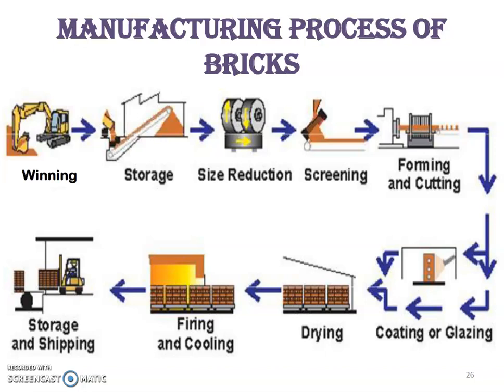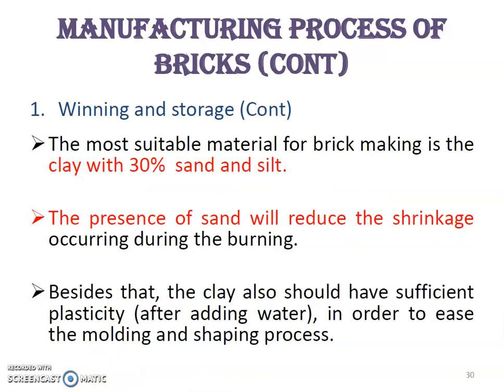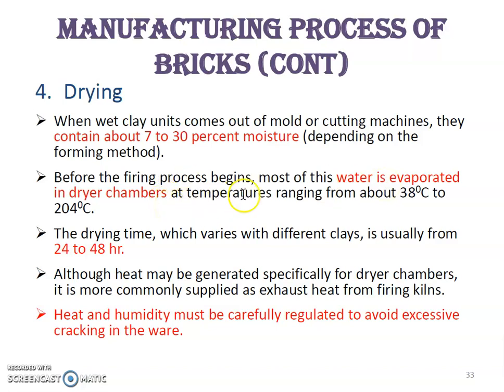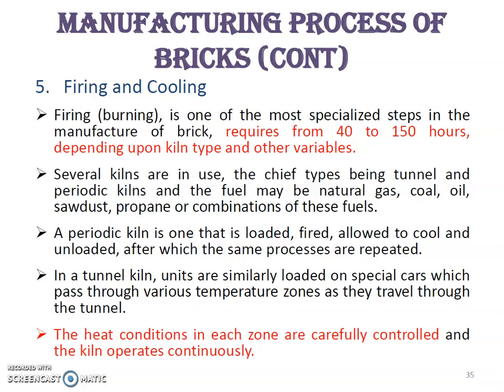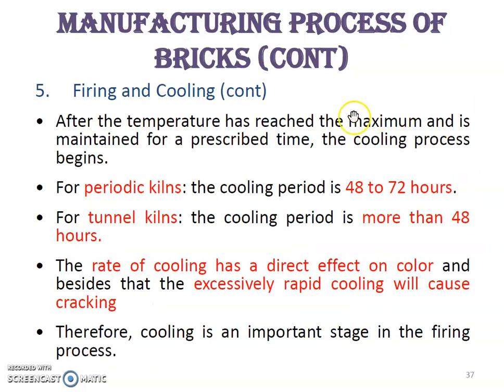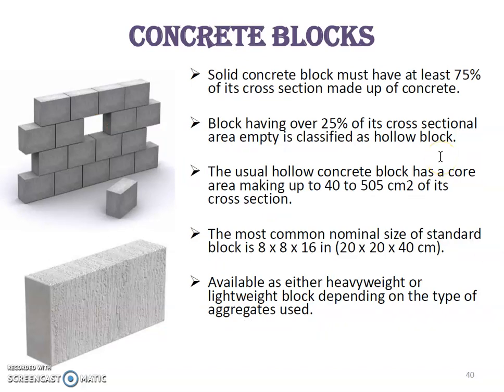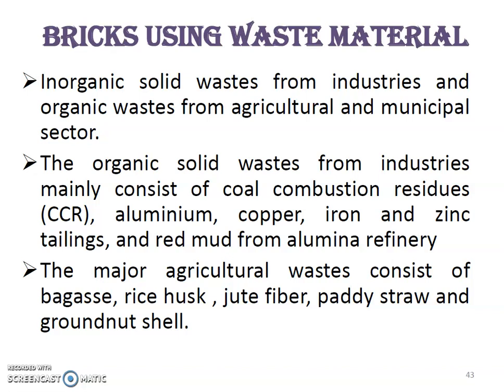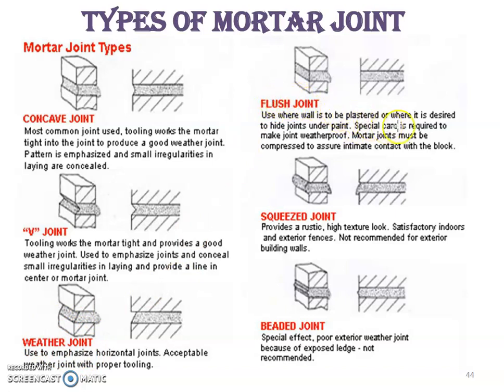ECS246 SUSTAINABLE PRODUCT BRICK 02